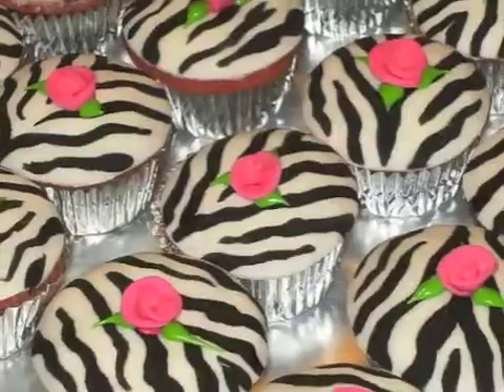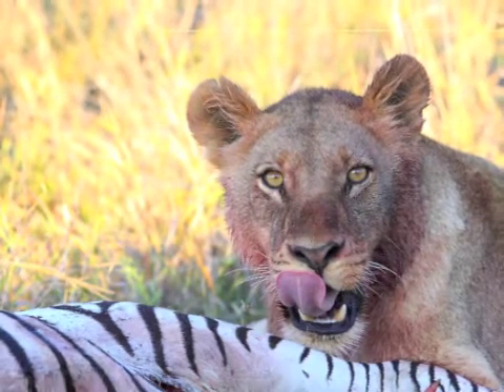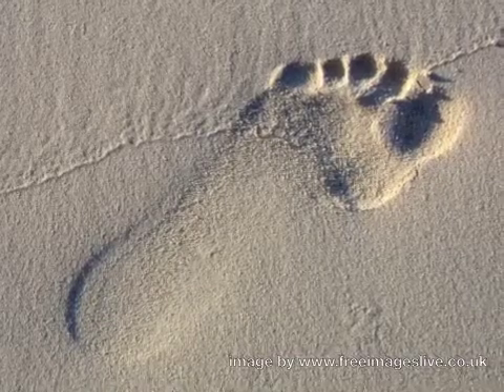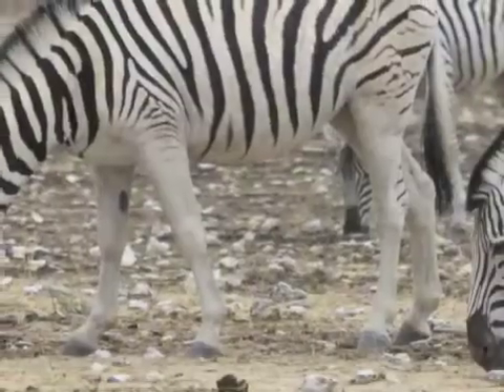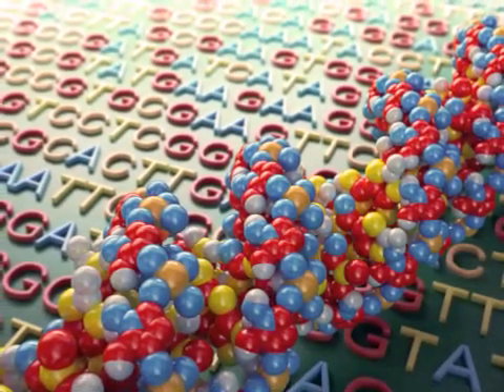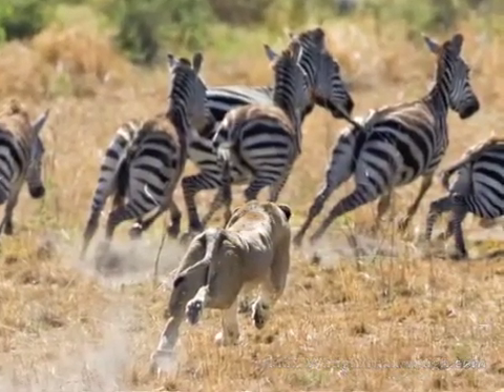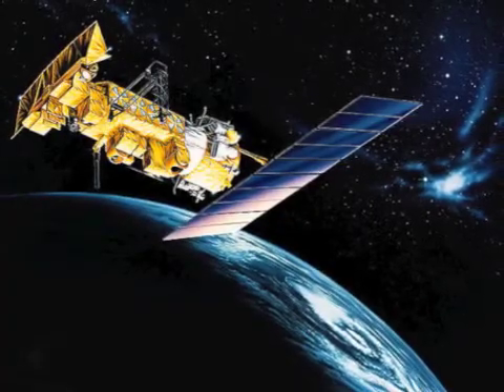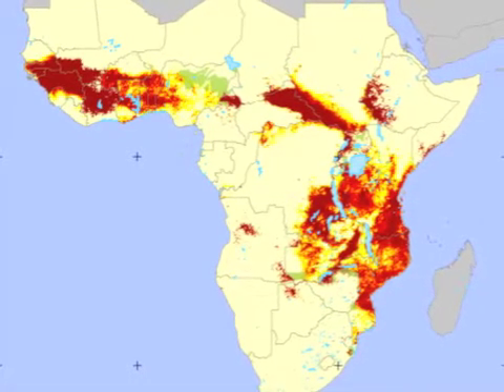How the Zebra Got its Stripes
A five minute video describing a project aimed at understanding the genetic basis and adaptive value of zebra stripes